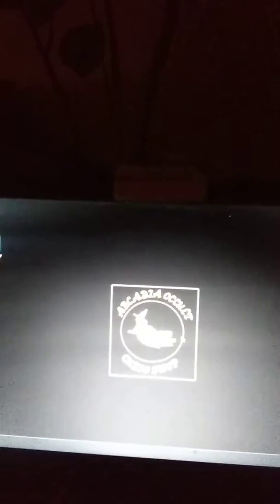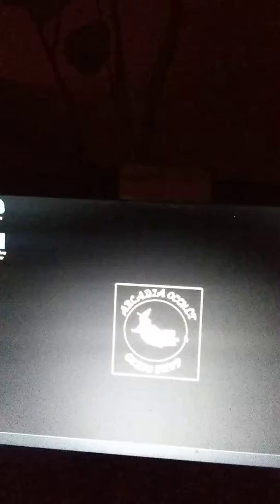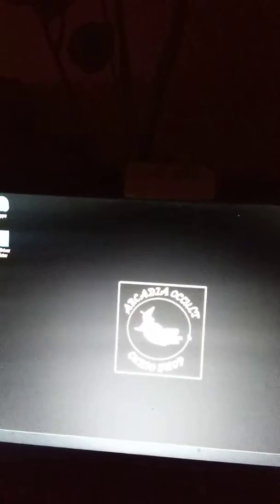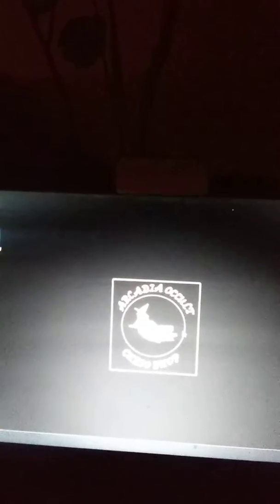Lawsuit against Twitter.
Twitter has banned the Witch for a life over criticizing Sarah Jeong.